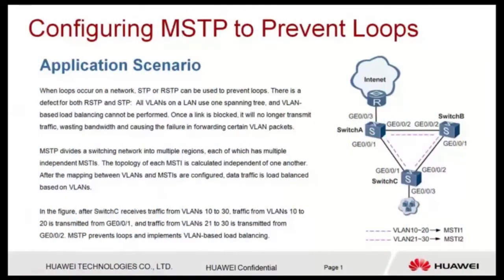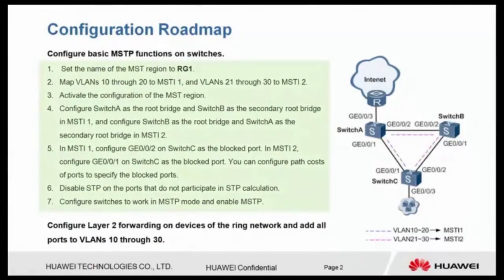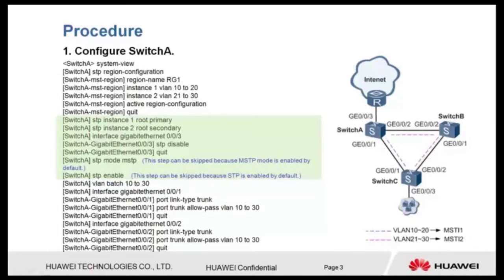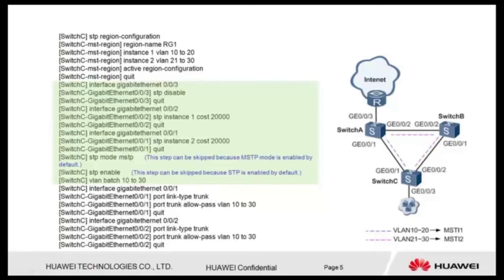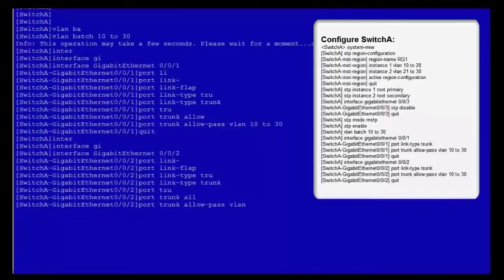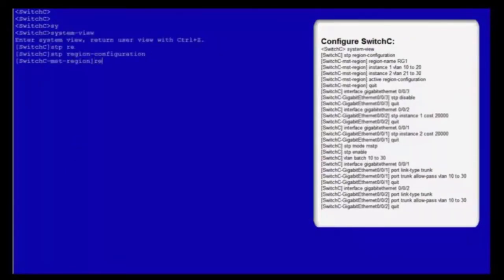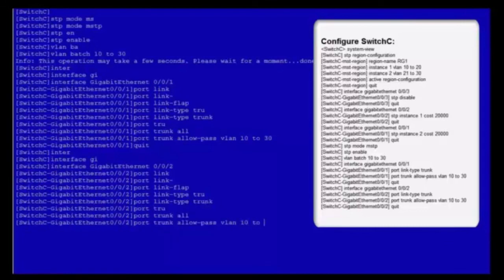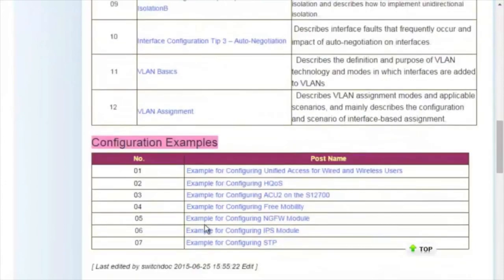HUAWEI S Series Switch-Configure MSTP to Prevent Loops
This video demonstrates how to configure the MSTP to prevent loops.